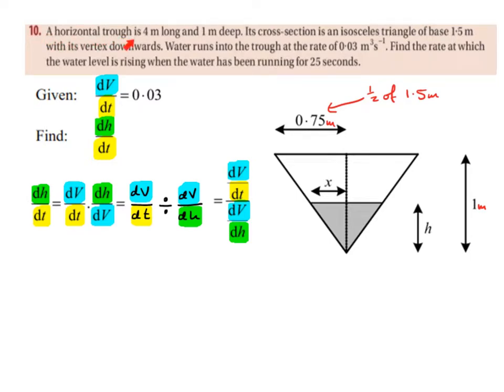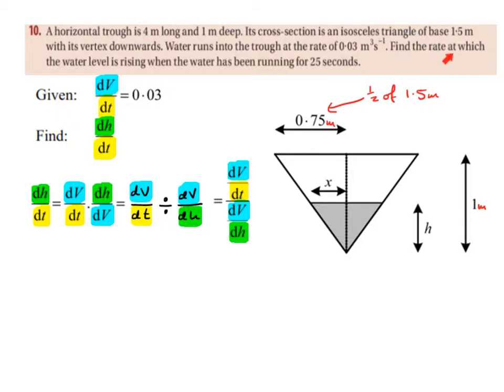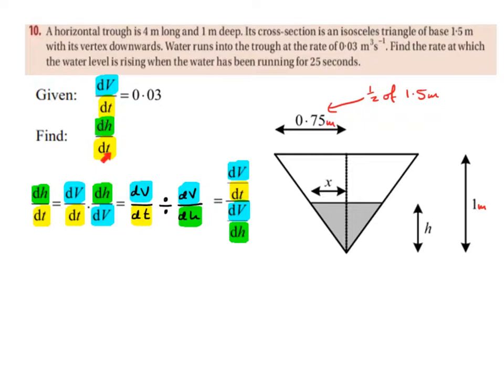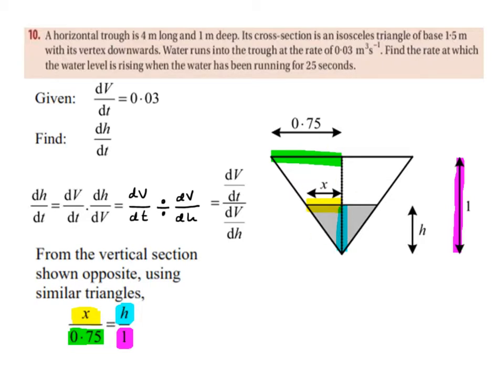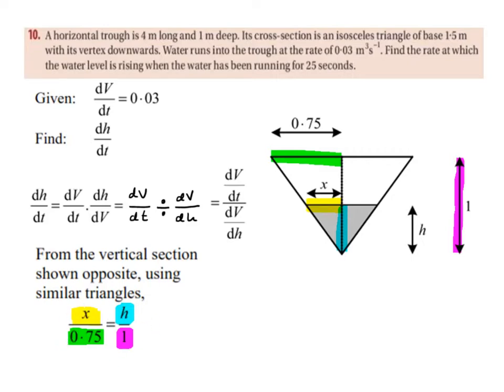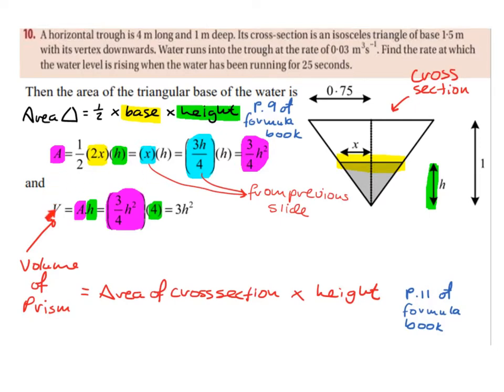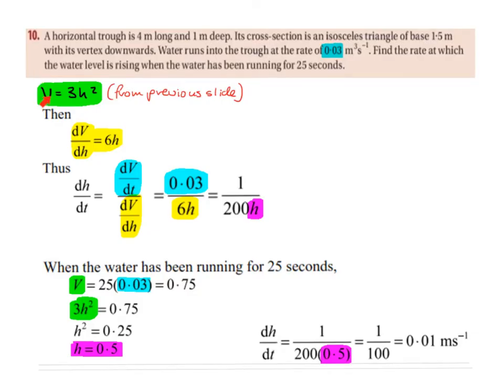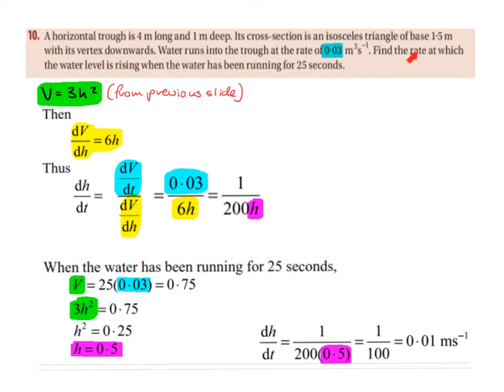LC HL applications of differentiation Q10